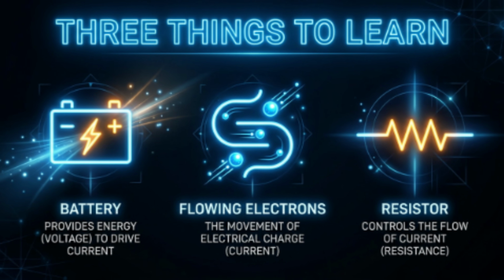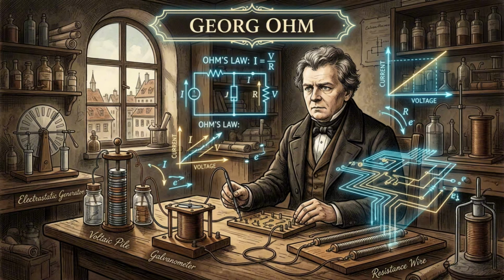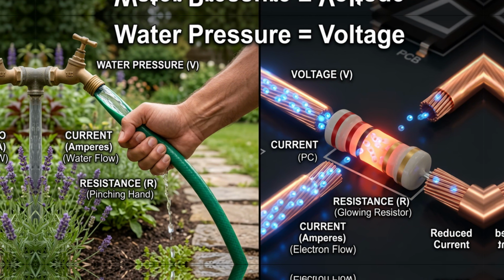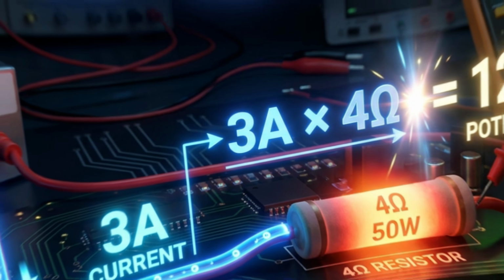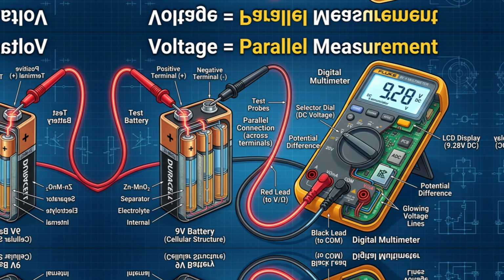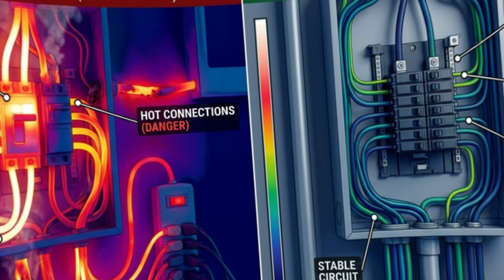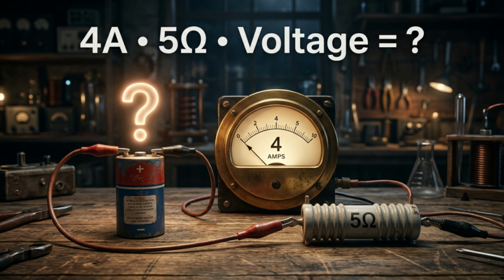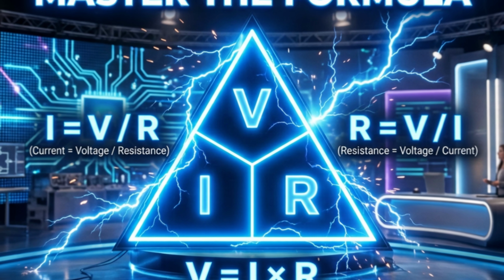Ohm's Law Explained (Anyone Can Understand!) ⭐ Recommended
Welcome to Electrical Pro Tips!

Have you ever wondered how voltage, current, and resistance work together? In this complete beginner-friendly guide, you'll learn Ohm's Law in the easiest way possible.

Whether you're an aspiring electrician, engineering student, DIY enthusiast, or simply curious about how electricity works, this lesson will help you understand one of the most important electrical principles.

📚 In this video, you'll learn:
Voltage Explained
Current Explained
Resistance Explained
Ohm's Law Formula (V = I × R)
Ohm's Law Triangle
Easy Calculation Examples
Real-Life Electrical Examples
How to Use a Multimeter
Why Circuit Breakers Trip
Wire Size & Resistance
Electrical Safety Tips

This complete tutorial is designed for:

Beginner Electricians
Electrical Students
Homeowners
DIY Learners
Engineering Students
Trade School Students
Anyone Interested in Electricity

⚠️ Safety Reminder: Always disconnect power and follow proper electrical safety procedures before working on any electrical system. If you're unsure, consult a qualified electrician.